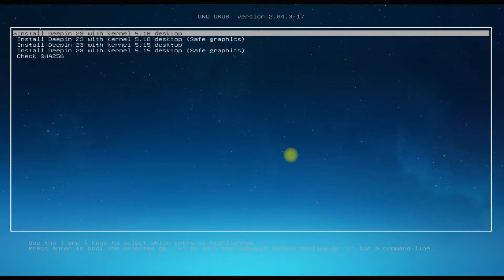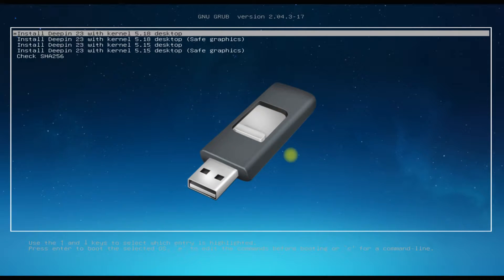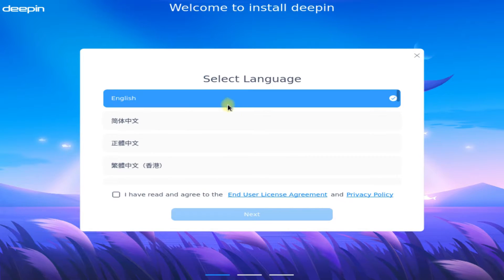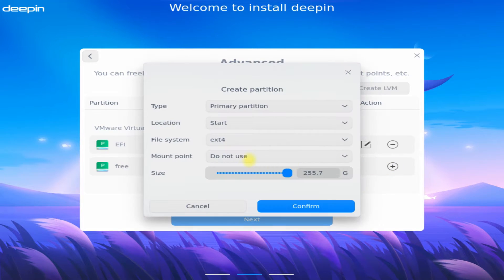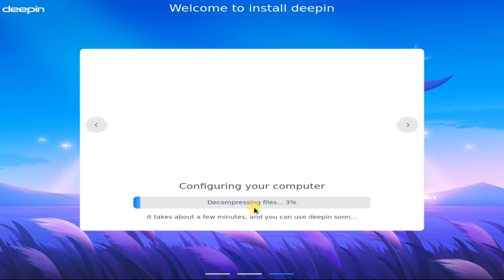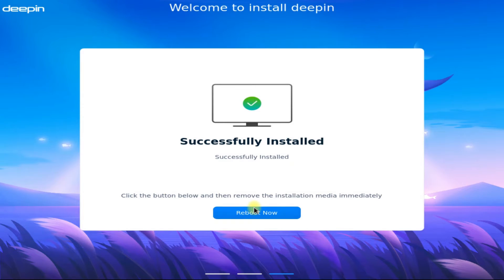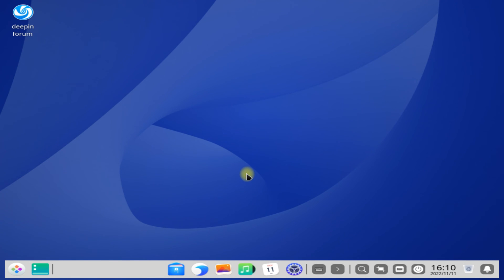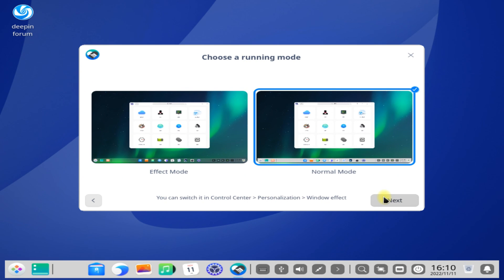How to Install Deepin OS 23 with Manual Partitions on a UEFI Compliant PC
How to Install Deepin OS 23 with Manual Partitions on a UEFI Compliant PC - Deepin 23 Alpha is officially released by the first-root community of desktop operating system in China - the Deepin community. Deepin 23 alpha is the second version of Deepin 23. Based on the new 'flow design' concept, Deepin 23 presents fashion user interfaces and considerate interactive experiences.